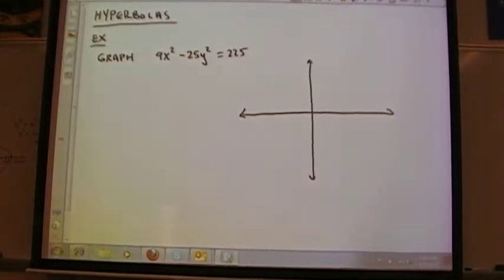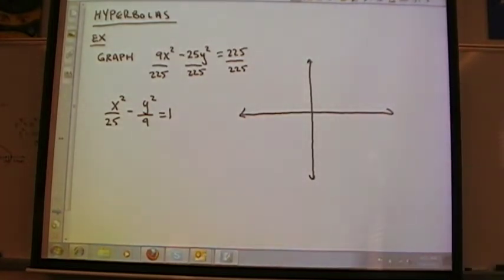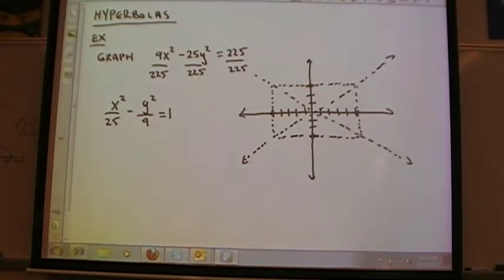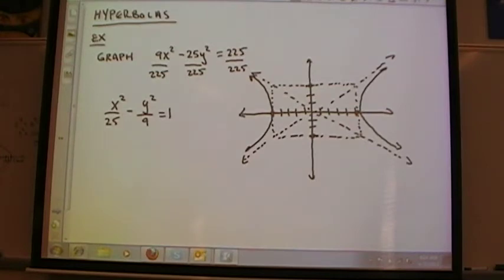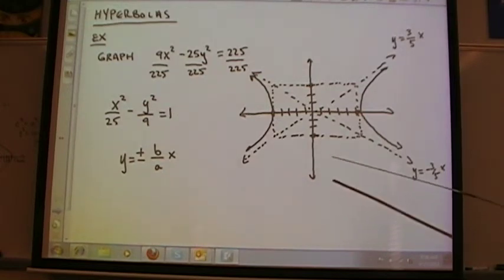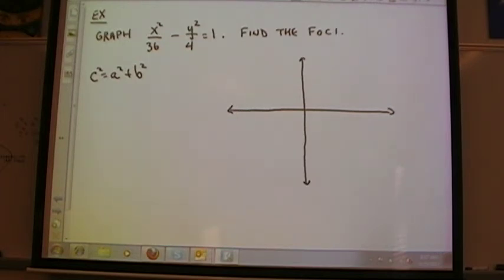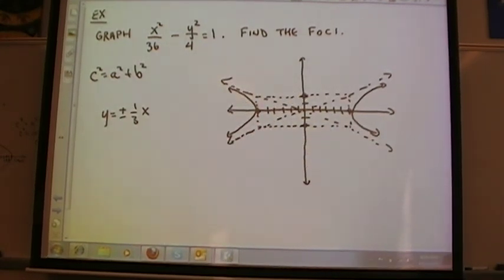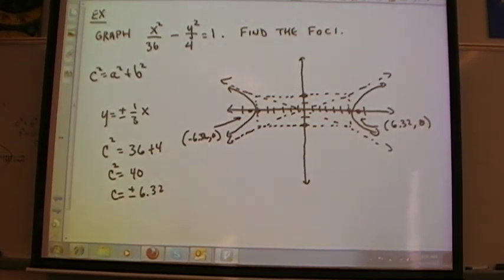Alg 2 (10.5 hyperbolas)